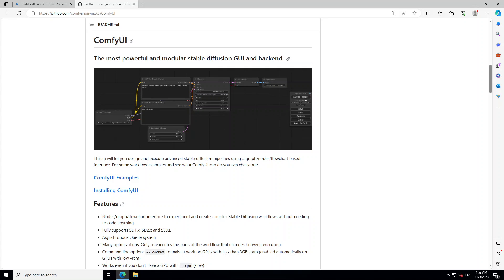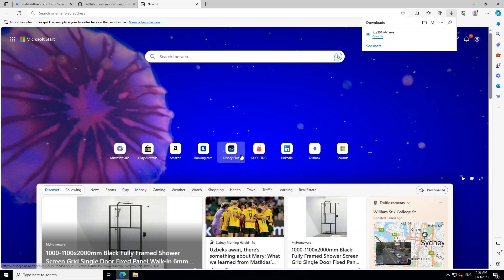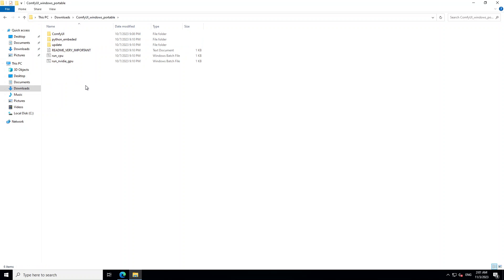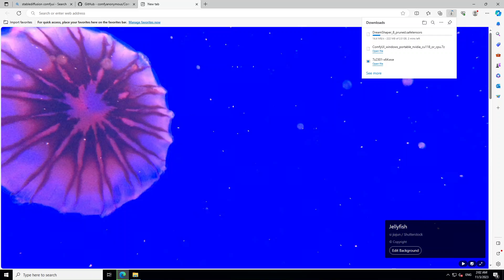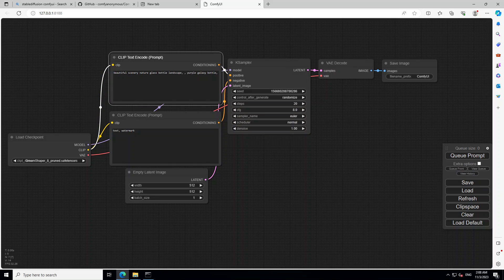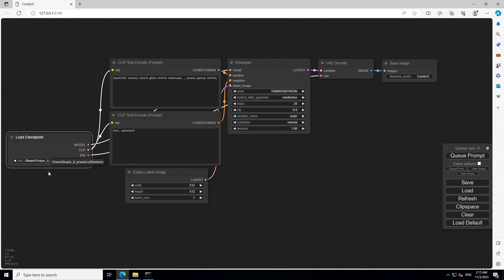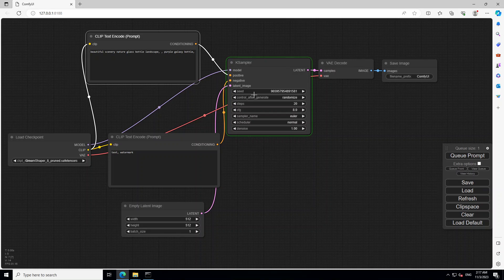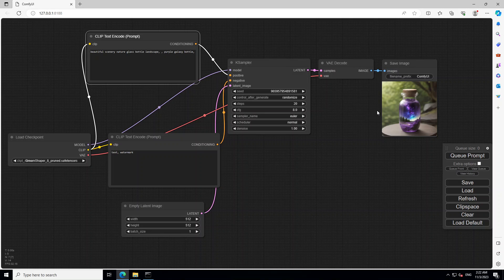Install ComfyUI in Windows to Run DreamShaper 8 Model Locally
This video shows step by step tutorial to install ComfyUI in windows laptop without GPU and then how to install and run DreamShaper 8 stablediffusion model to convert text prompt to high quality image.